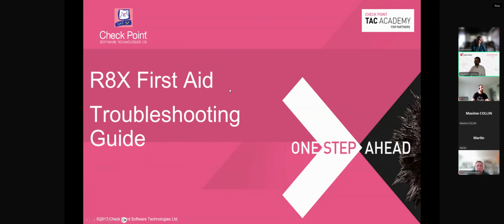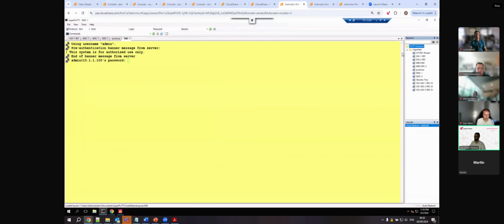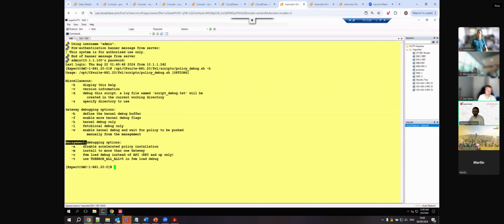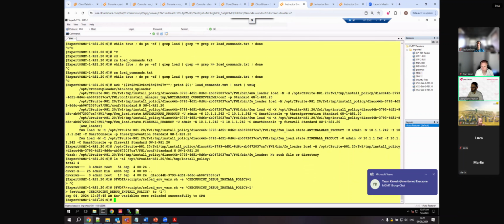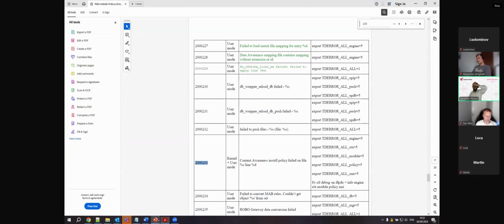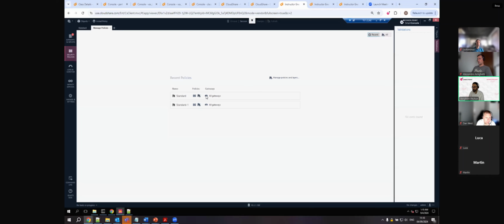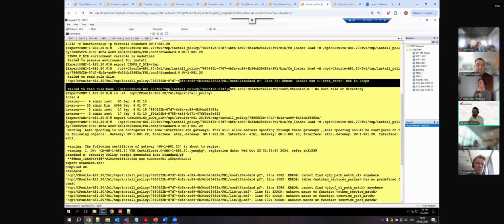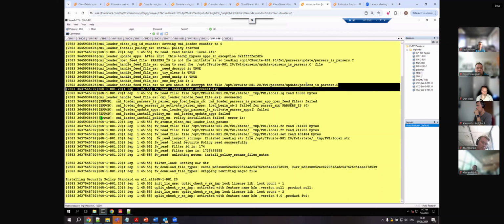Policy Troubleshooting Part 1